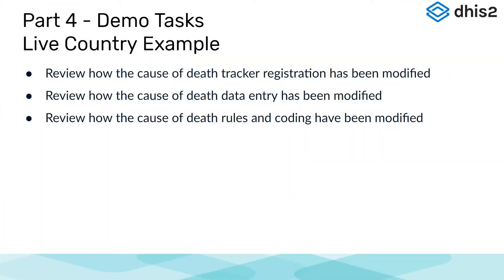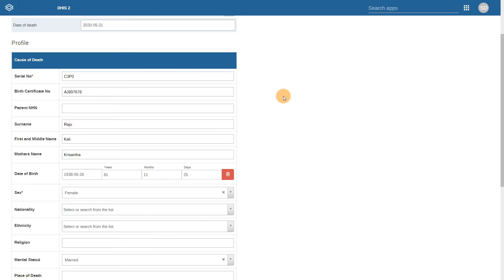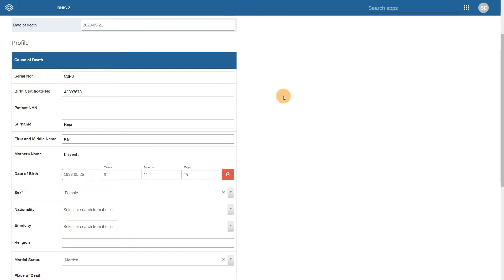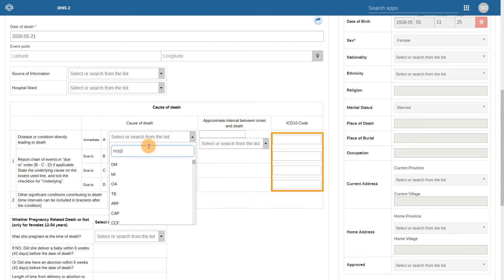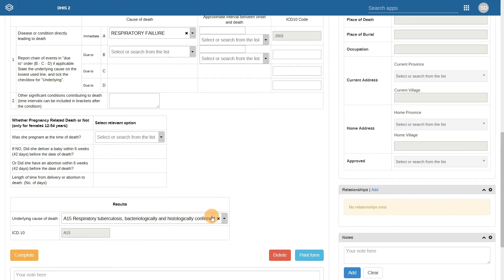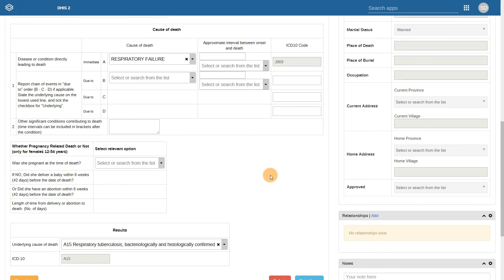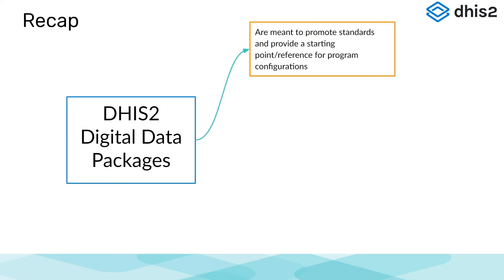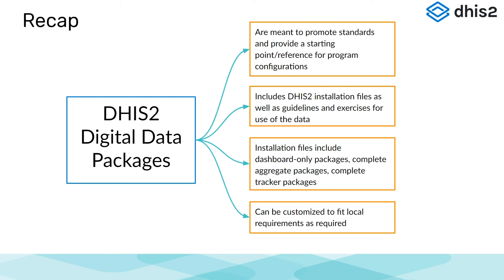Module 6: Subsection 2 - Digital Data Packages and Cause of Death Demonstration [Part 4 of 4]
[Part 4 of 4] This demonstration gives an overview of the digital data packages available for dhis2. The dhis2 Digital Data Package for Cause of Death will be described in detail, and a demonstration of it will be given.